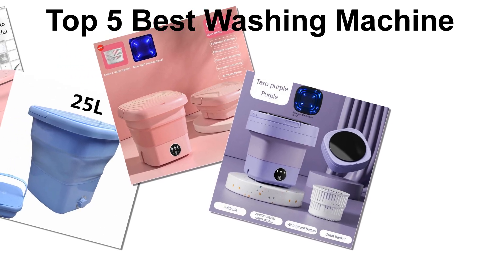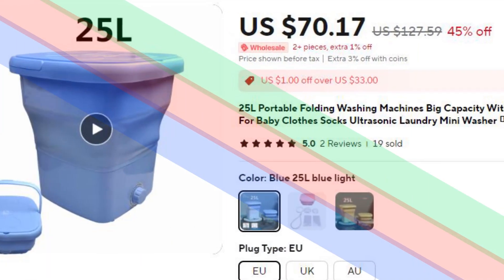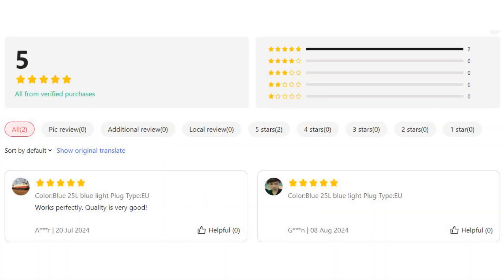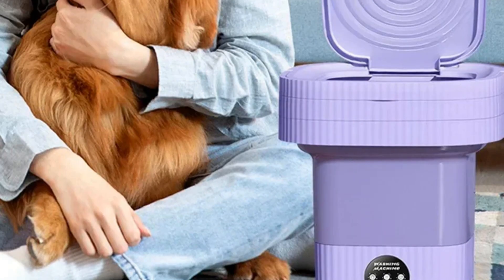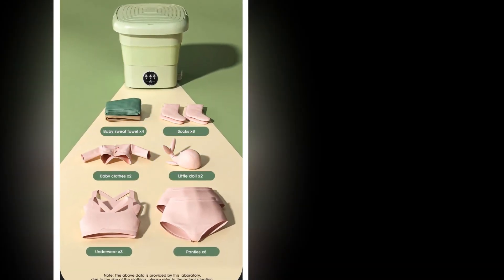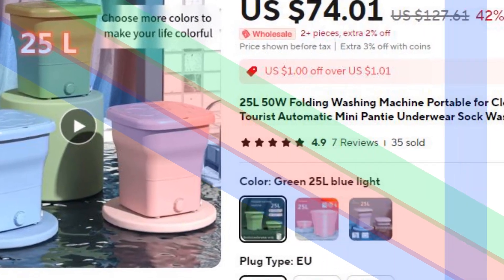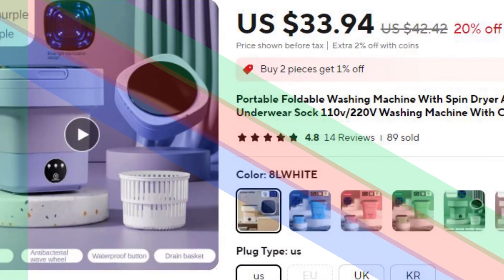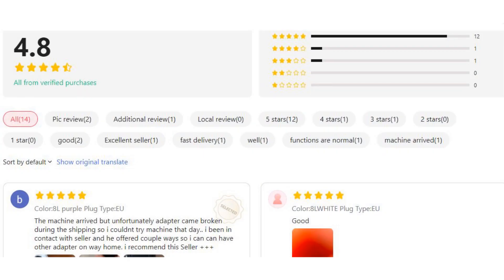Best Portable Washing Machine: Top 5 Best Washing Machine In 2024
Today's video, I will explain to you the TOP 5 Best Washing Machine Guides & Review In 2024. I think you will be satisfied to see the review list of our Washing Machine.

.🙂 Washing Machine From Aliexpress 🙂.

.🙂 Full Details 🙂.
5. 25L Portable Folding Washing Machine with Dryer Basket

4. 13L Ultrasonic Folding Mini Washer

3. Folding Washing Machine Sock Barrel Centrifuge

2. 25L 50W Folding Washing Machine Portable for Clothes

1. Portable Foldable Washing Machine with Spin Dryer

.🙂 Chapters 🙂.
0:00 Intro
0:25 Number Five
1:04 Number Four
1:42 Number Three
2:18 Number Two
2:54 Number One
3:30 Conclusion